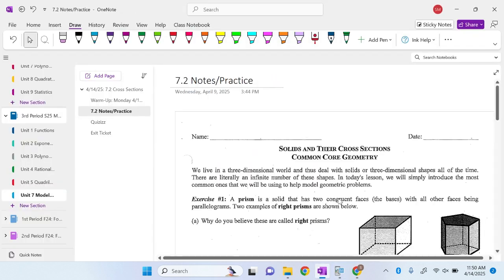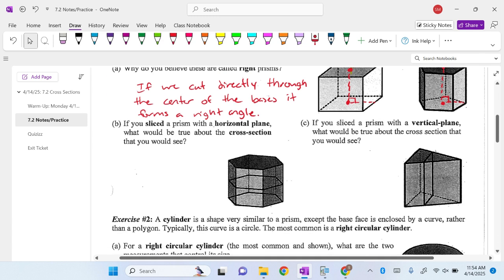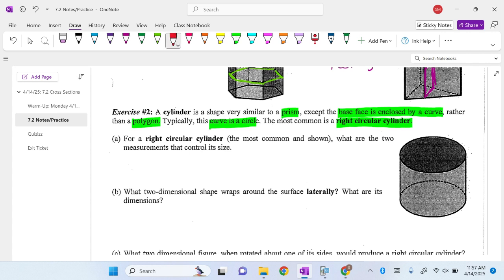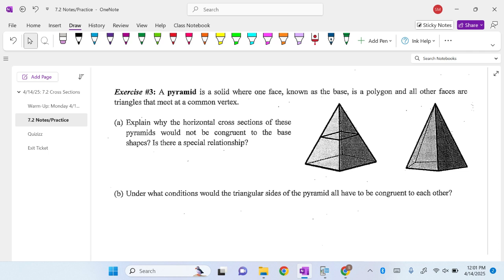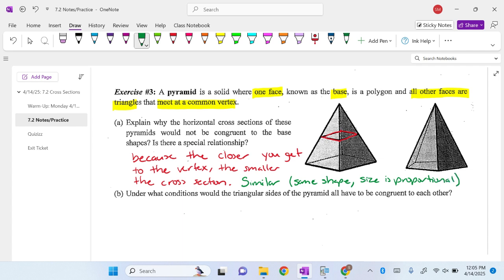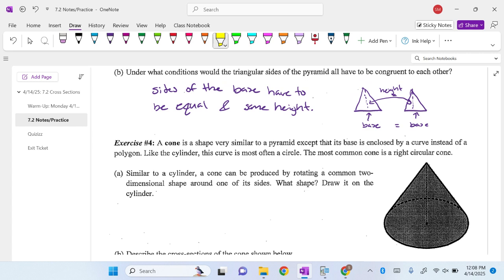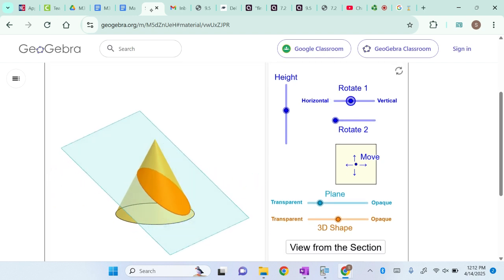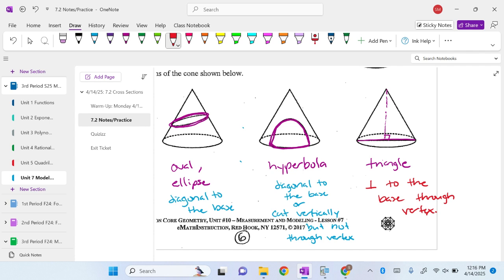7.2 Lesson Math 3 S25